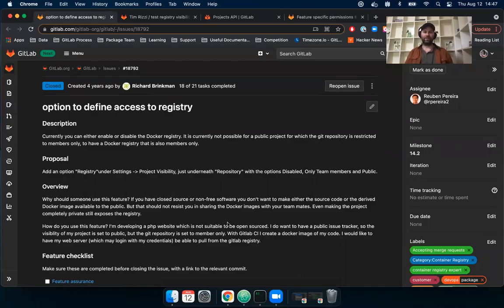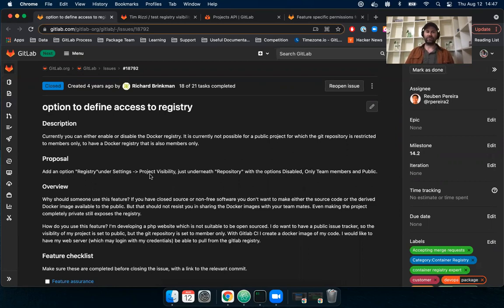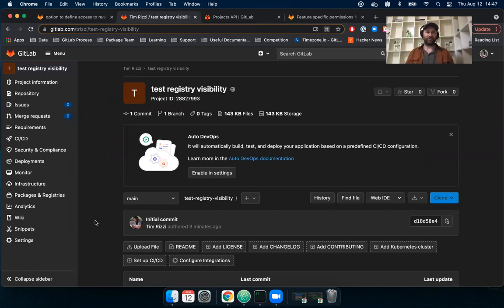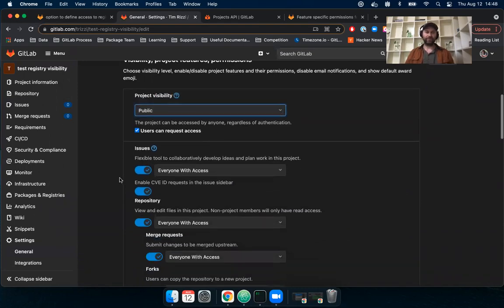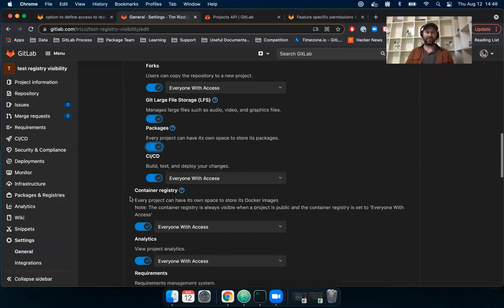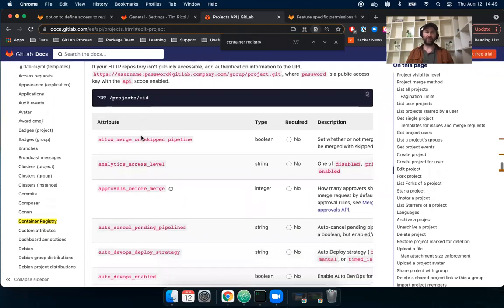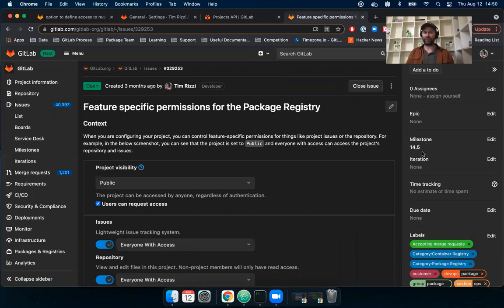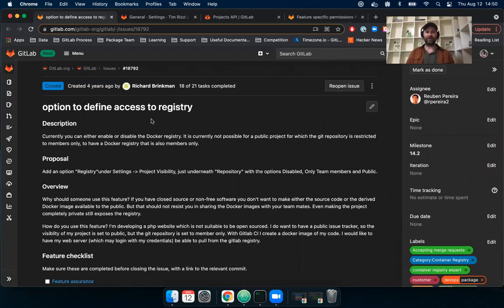GitLab speed run: Set your container registry to public or private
In this speed run, I demonstrate how to control the visibility of your container registry.